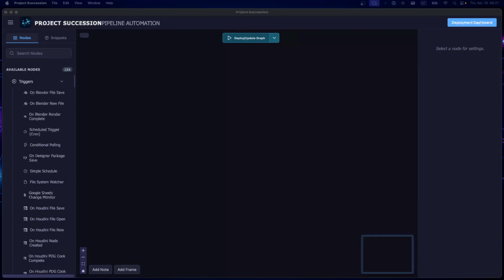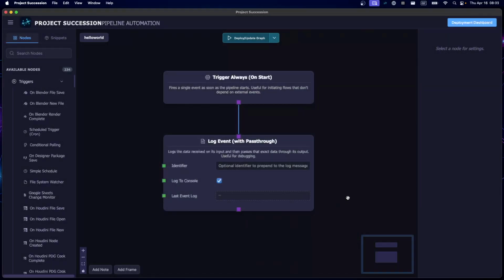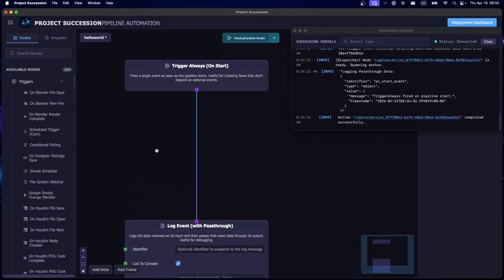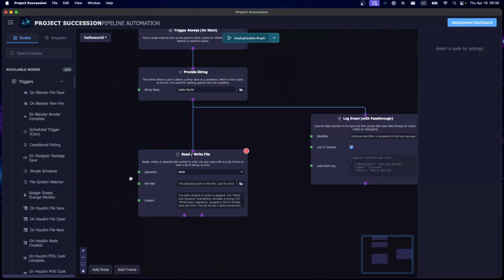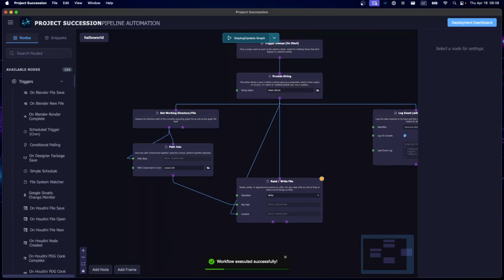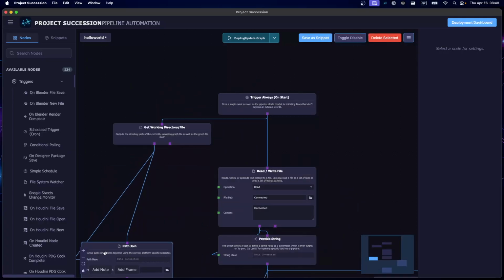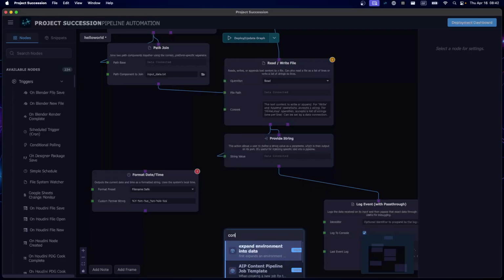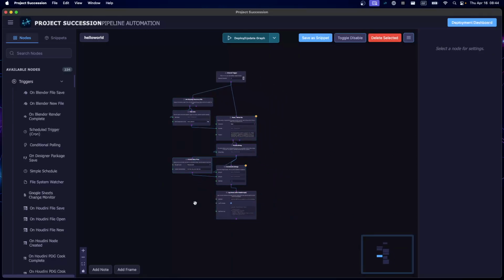Project Succession - Build a first Graph